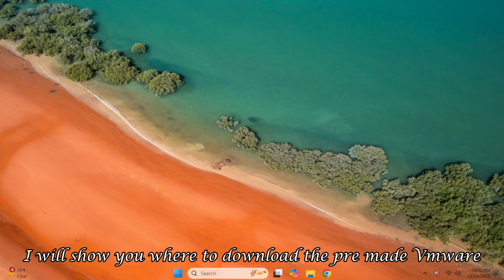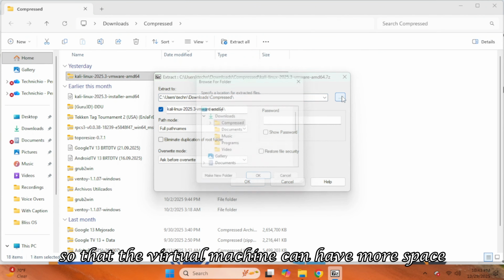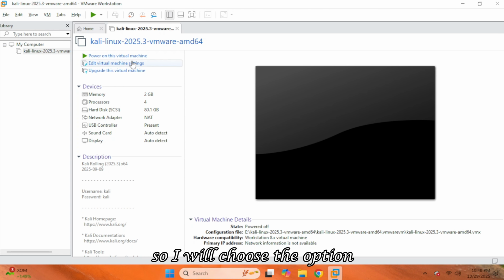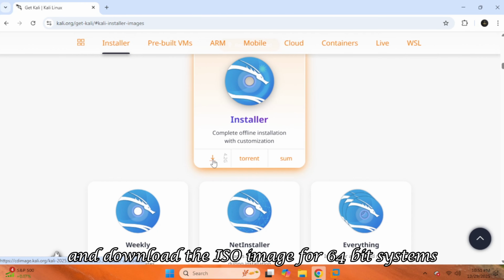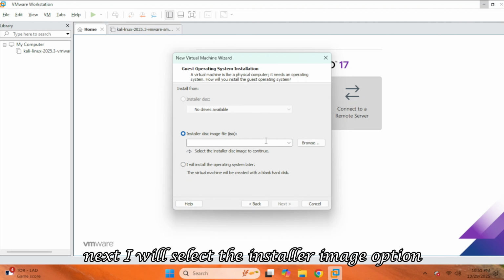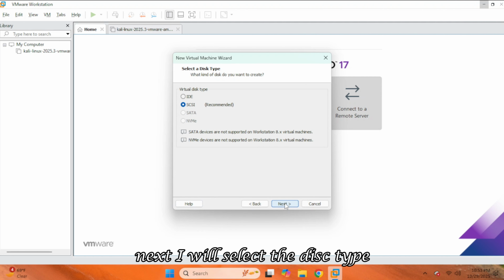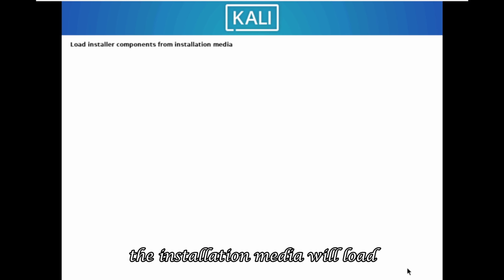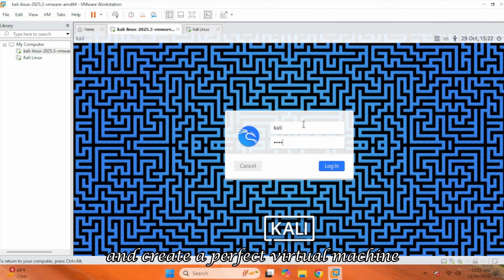Install Kali Linux on VMware Workstation 17 | Easiest Ways | Step by Step Guide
*Want To Install Kali Linux on VMware Workstation?*

In this step-by-step guide, I demonstrate how to install Kali Linux on VMware Workstation 17. You'll learn both installation methods: importing a pre-made VMware image and a manual installation using the Debian 64-bit ISO. We'll walk through crucial settings like hardware compatibility, RAM allocation, disk setup, and network configuration. By the end, you'll have a perfectly configured Kali Linux VM for your security testing projects.

Chapters :
00:00 Intro
00:23 Kali for VMware
01:10 Open New VM
02:11 Kali ISO Image
02:37 Create New VM
04:19 Installation
05:15 Next Video